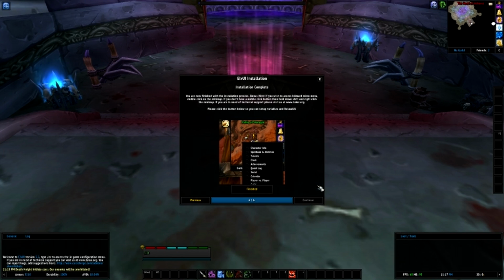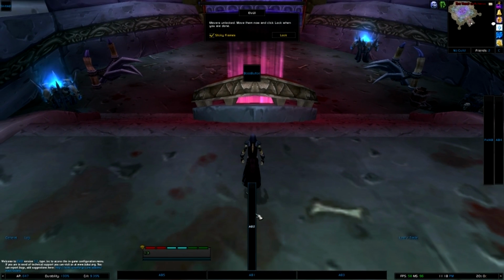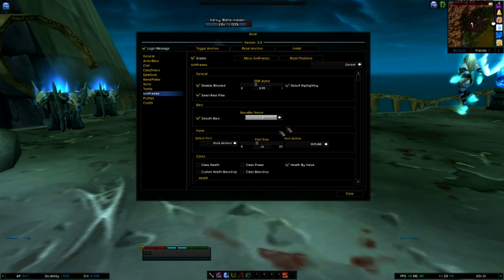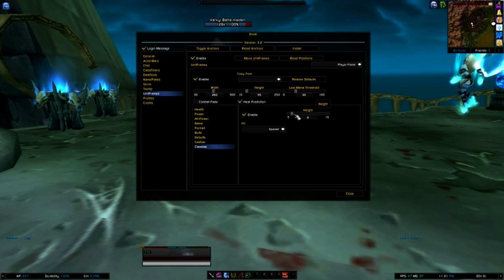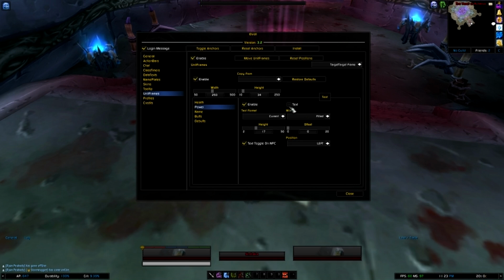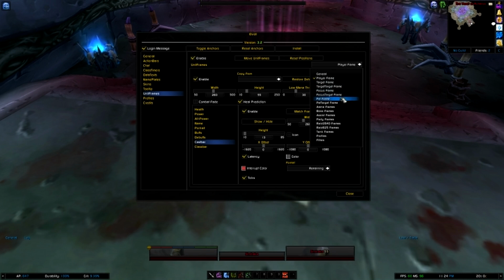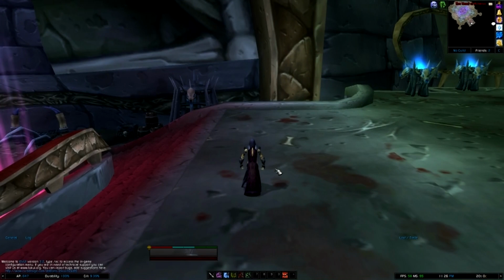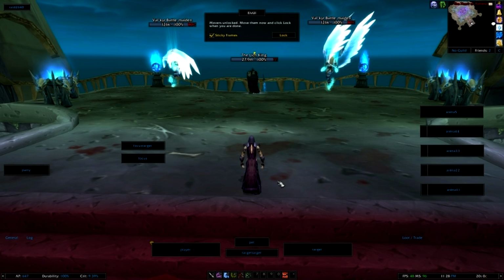WoW : How I set up my ElvUI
So you asked for it, and Here it is.

I do not use ElVUI anymore at the moment, but this is how I set up my UI when I did use it. I may end up going back to ElvUI because it really is an amazing UI and really easy to use. But for now, here ya go.